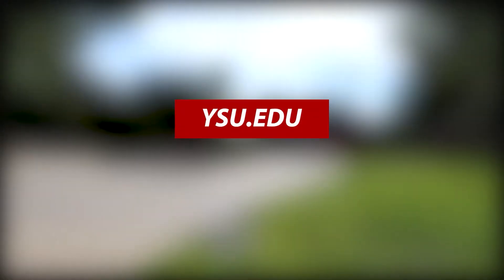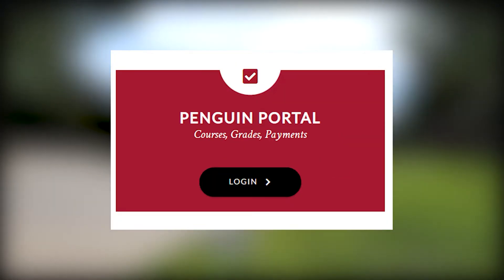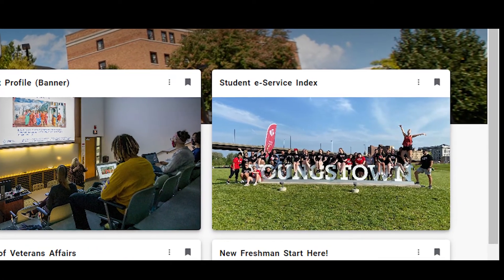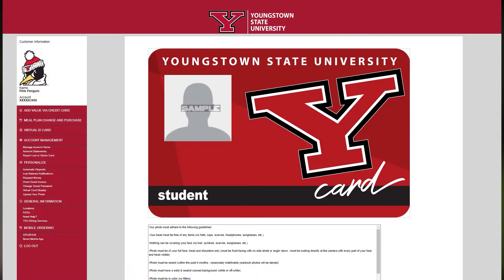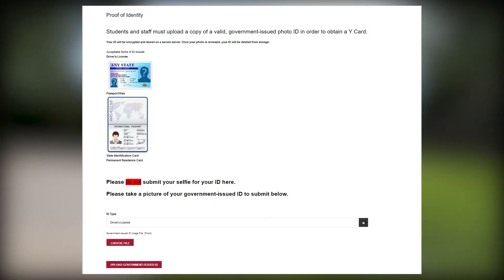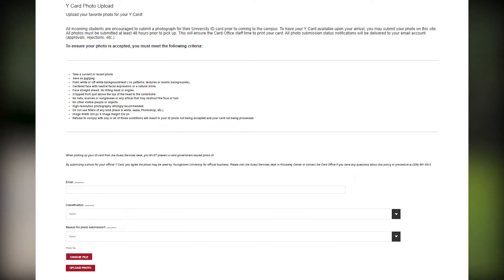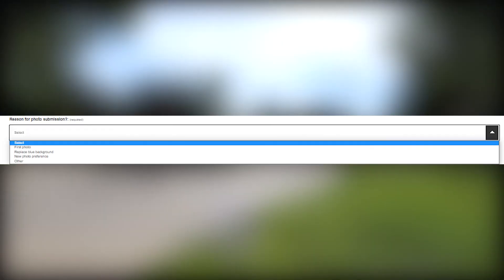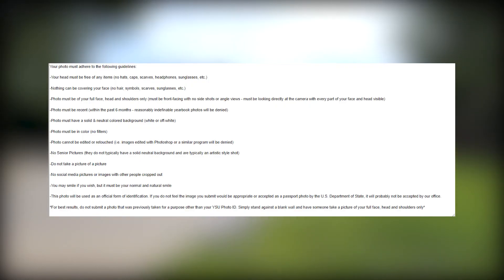How to upload a photo for your Y-Card ID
This video will show you a step by step tutorial on how to upload a photo for you Y-Card ID.